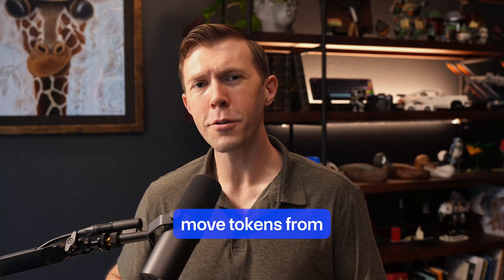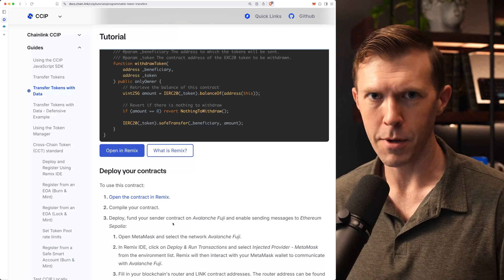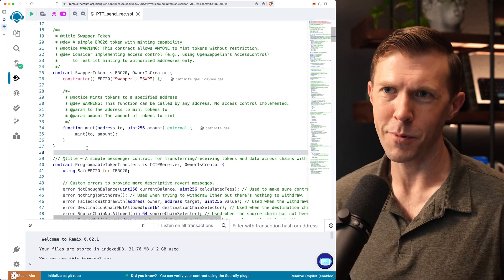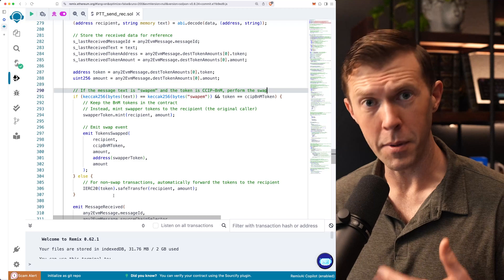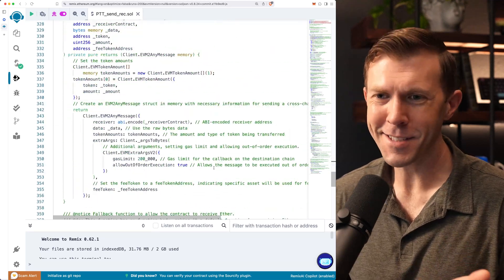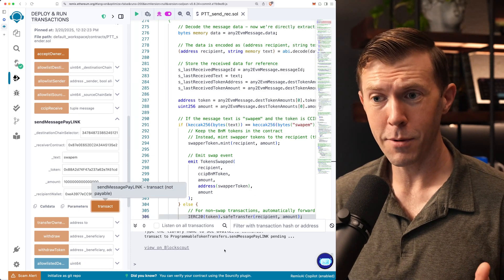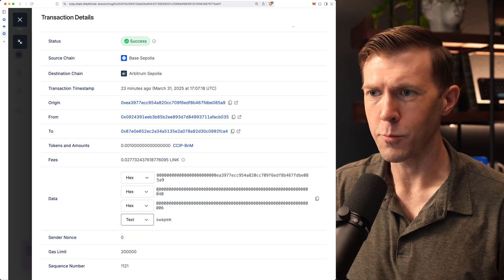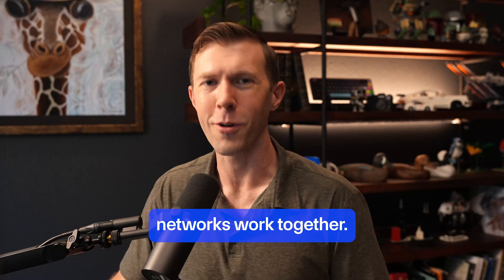How To Use Programmable Token Transfers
In this developer tutorial, discover how to use Programmable Token Transfers, a feature native to Chainlink CCIP.

Chainlink is the backbone of blockchain, the global standard connecting blockchains to real-world data, other blockchains, governments, and enterprise systems. Chainlink has enabled tens of trillions in transaction value across the blockchain economy, powering critical use cases across DeFi, banking, tokenized real-world assets (RWAs), cross-chain, and more. Chainlink is widely adopted by major financial market infrastructures, institutions, and top DeFi protocols, including Swift, Euroclear, Fidelity International, UBS, Aave, GMX, Lido, and many more.